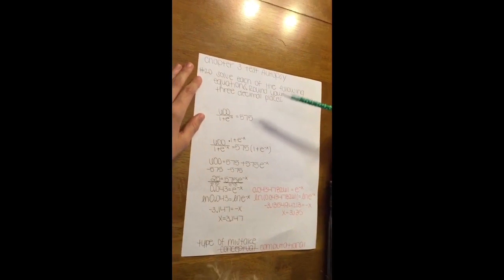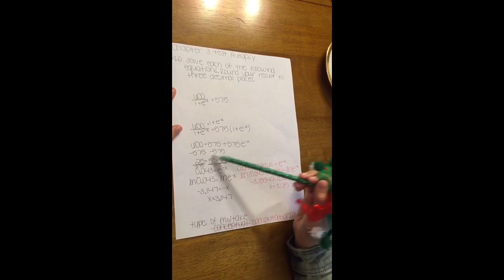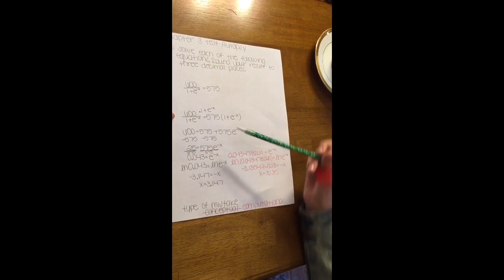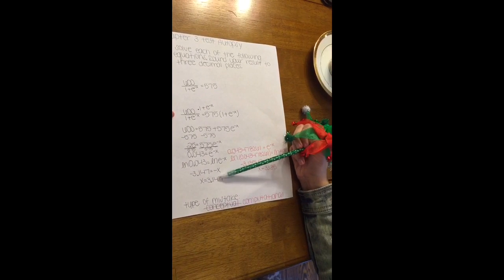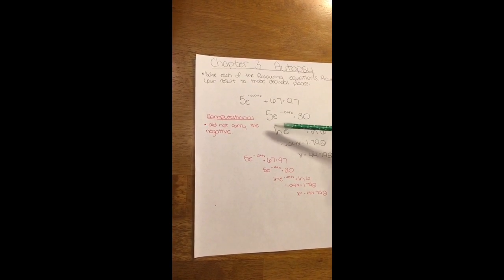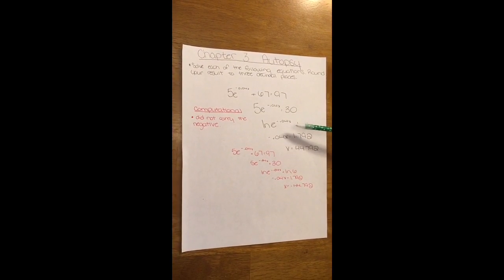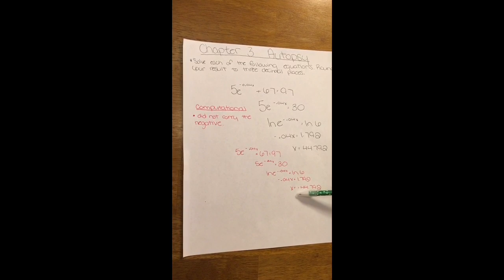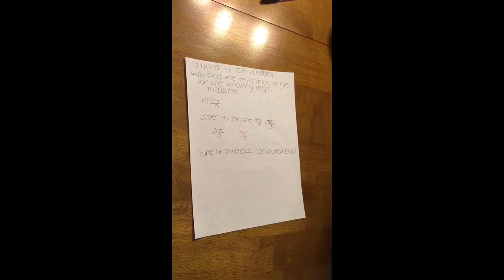Celeste-Kelly_autopsy project